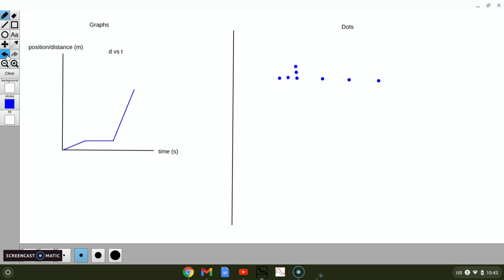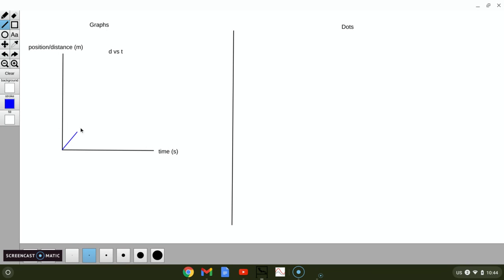Phy Sci Graphs and Dots Part 1